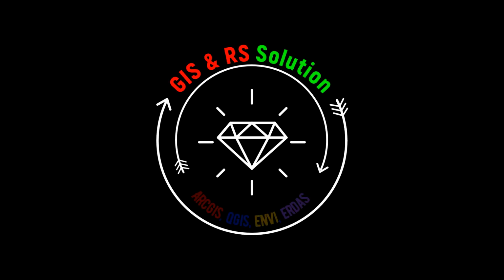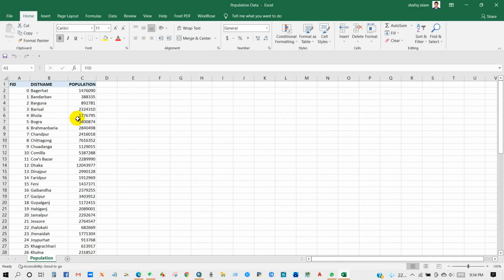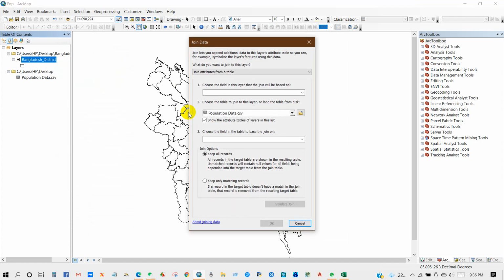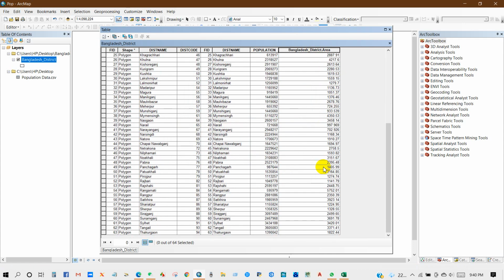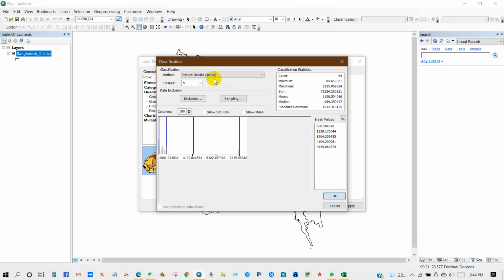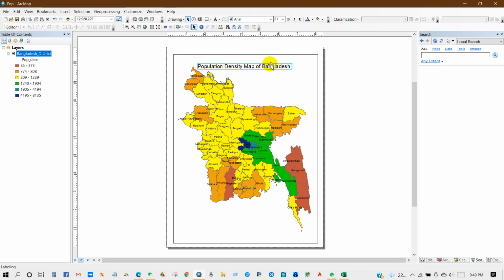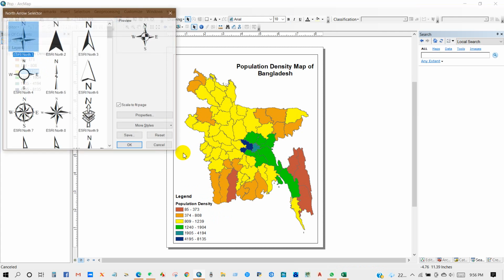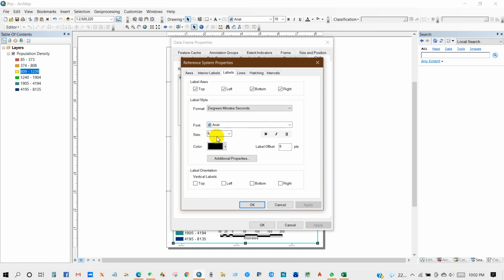Population Density Map Preparation (Data has given in the description section)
Hi,
In this video, You will learn How to prepare population data in excel, then join in the ArcMap, calculate population density and prepare population map.

Hope you will like this tutorial. If you guys like my effort, then that will make me happy. Stay happy, stay blessed.